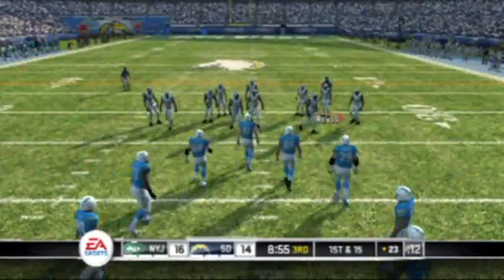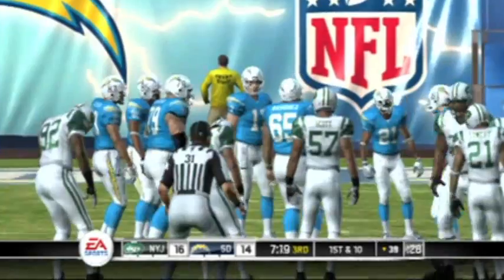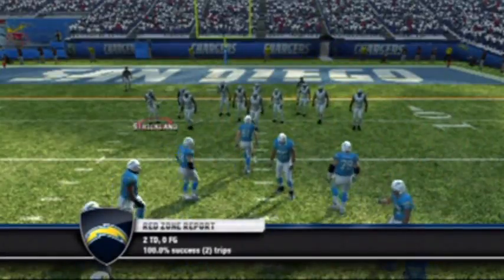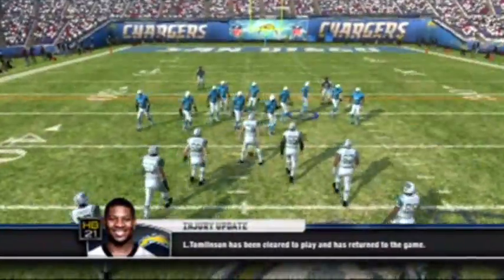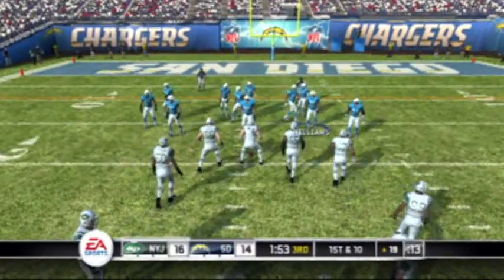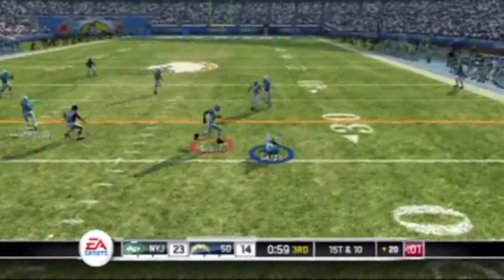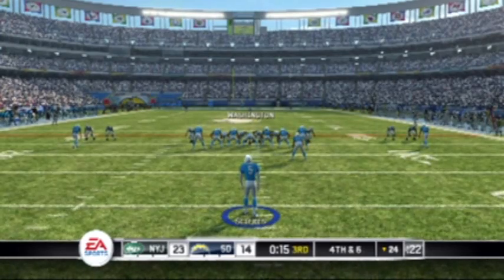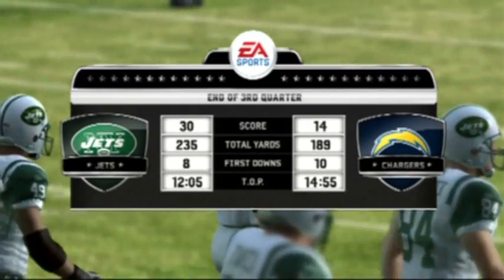Jets @ Chargers - 3rd Quarter.mp4